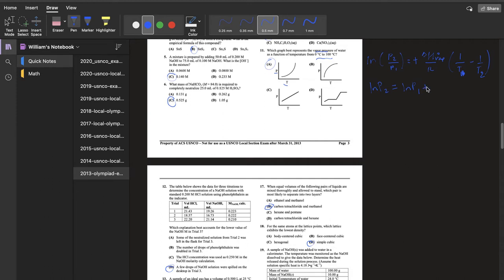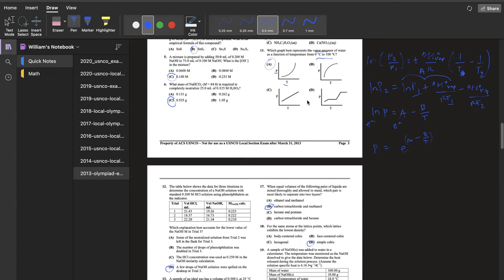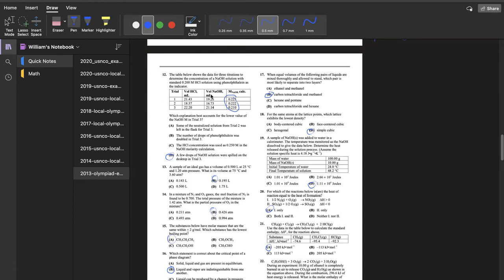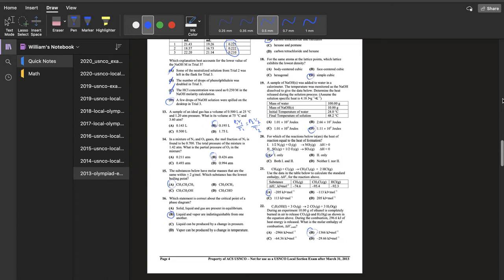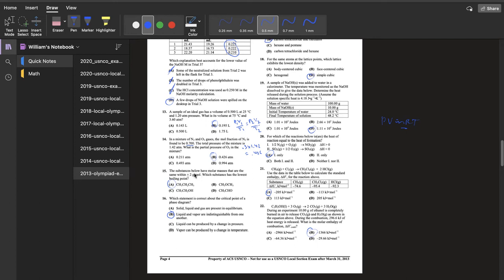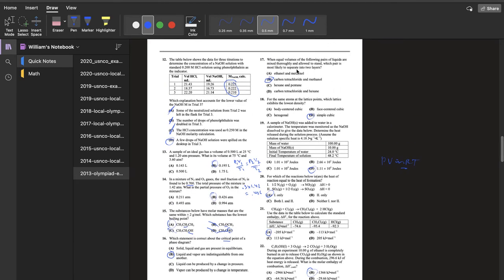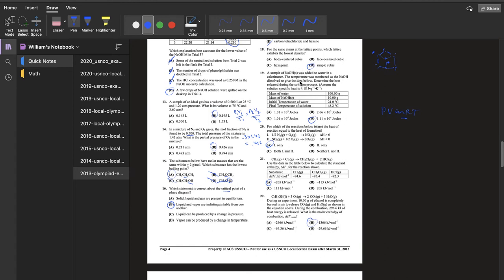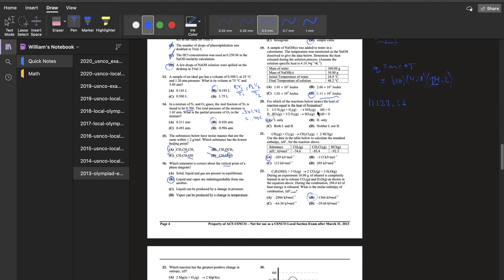USNCO 2013 Local Exam Walkthrough #11-20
Welcome to the start of the walkthrough series! Sadly, my last video didn't upload (#1-10), but you can find it